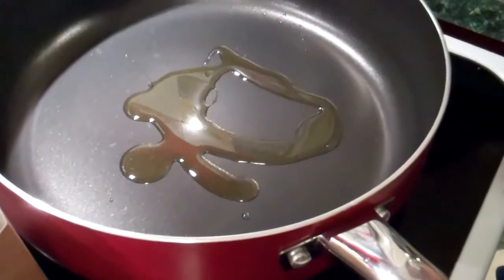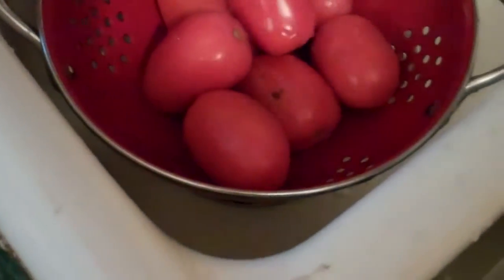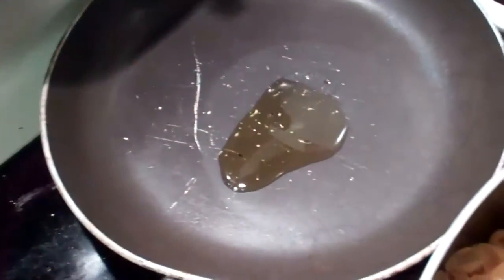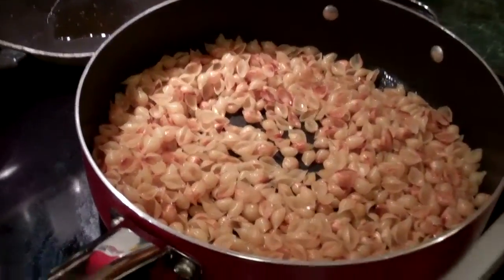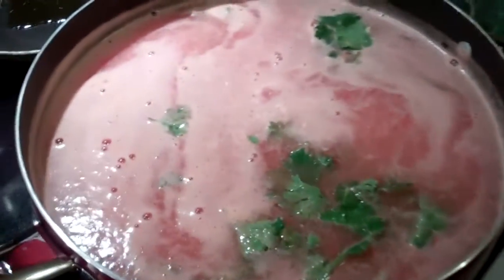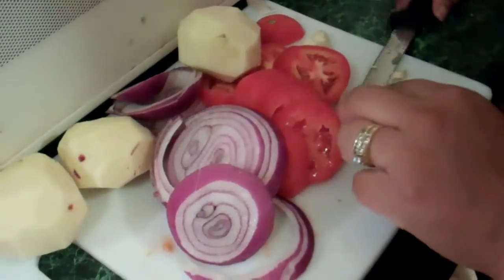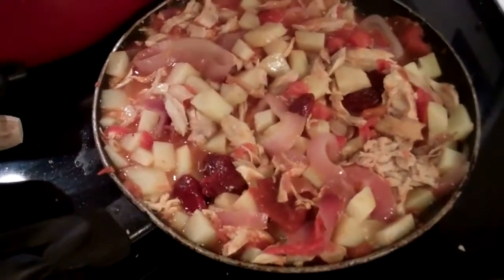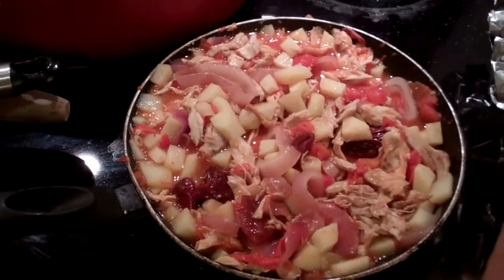Mexican Style Sopa and Stew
That pretty much sums up this double dish of Mexican style soup and stew..